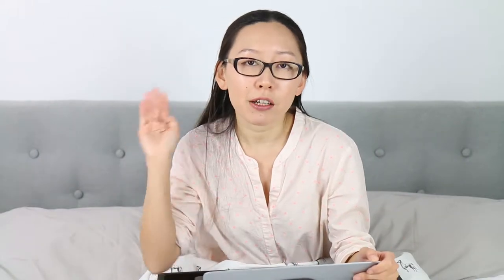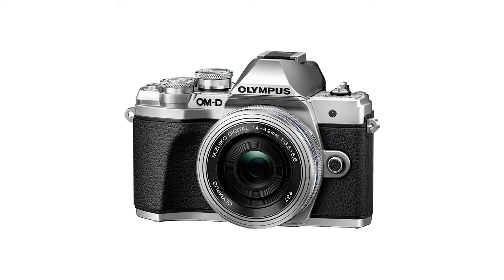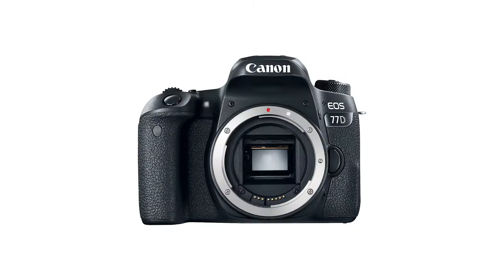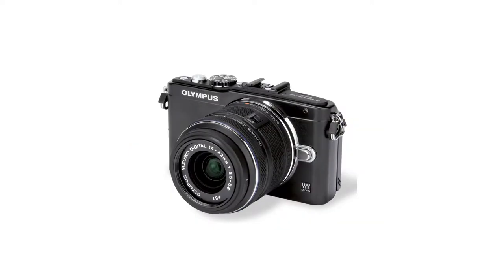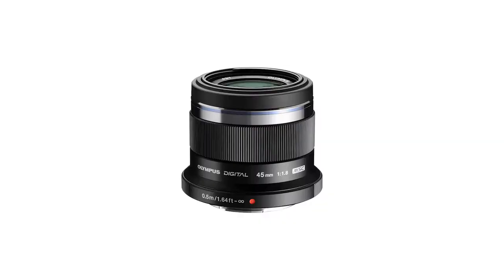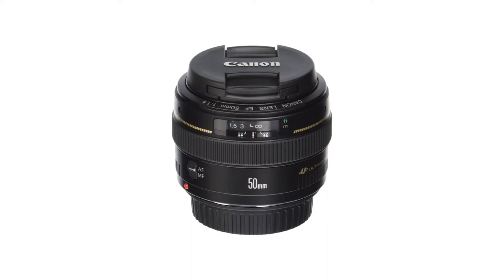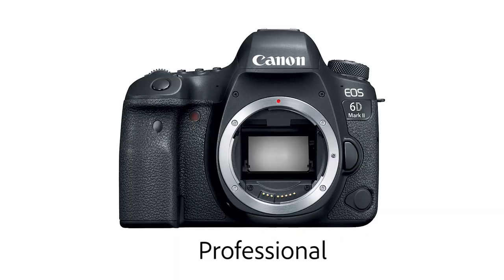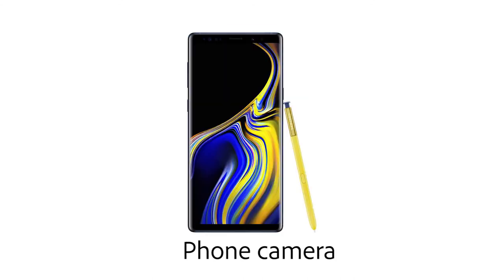Best Camera to Photograph Artwork?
I got asked a lot: 'What camera should I buy to photograph my art?' Today I am going to show you 9 cameras in 3 categories, so you can choose the best one for your needs.